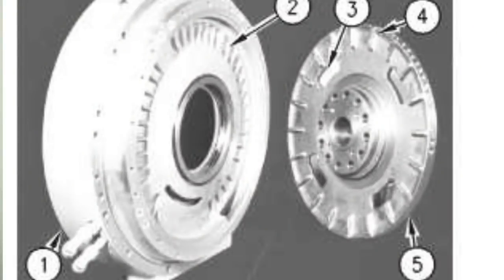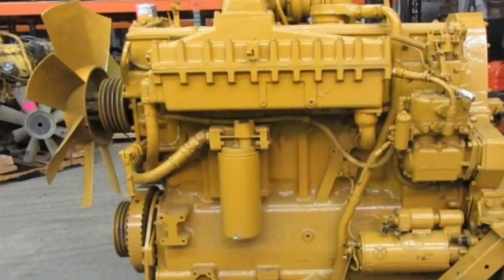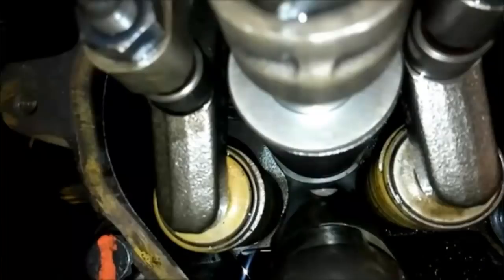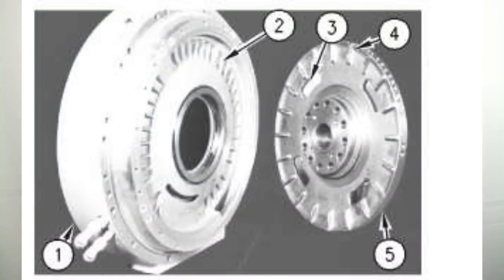What is a Cat BrakeSaver? Caterpillar BrakeSaver. Is it a brake saver?